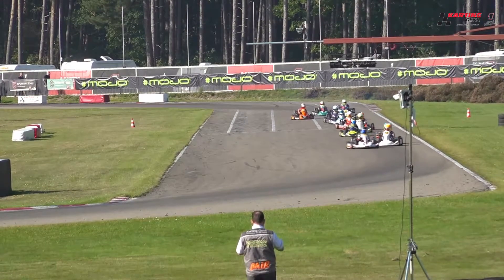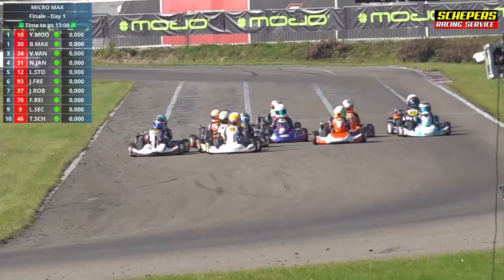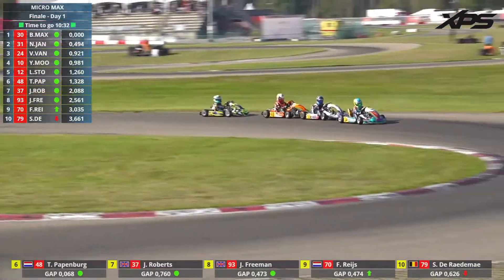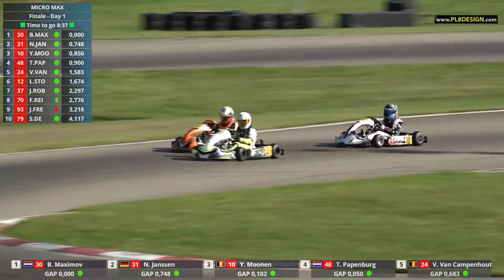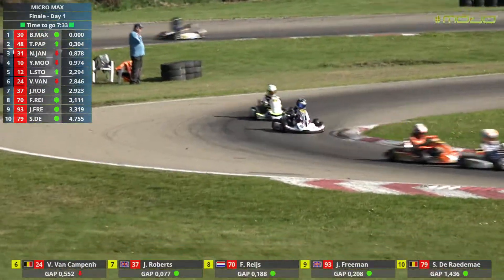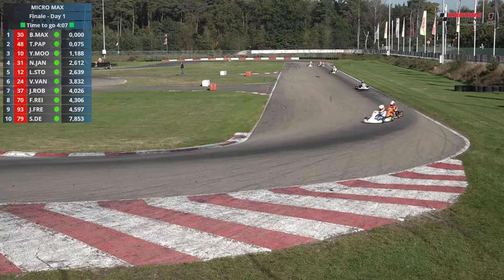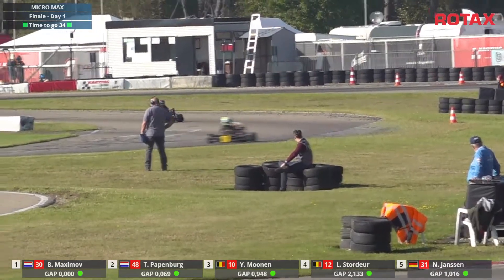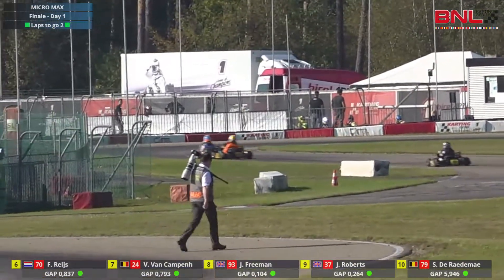2021 BNL Round 3 Saturday Final Micro Max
2021 BNL Round 3 Saturday Final Micro Max